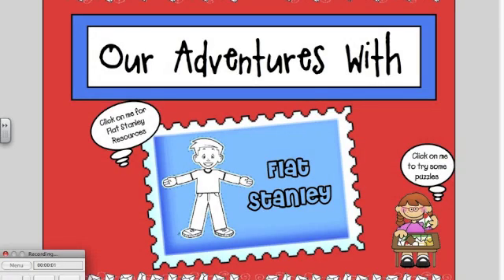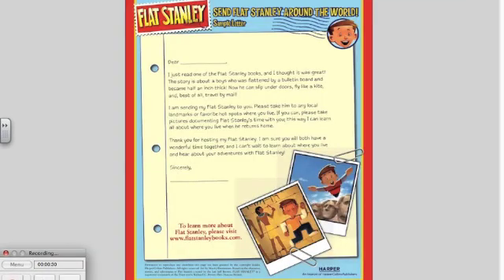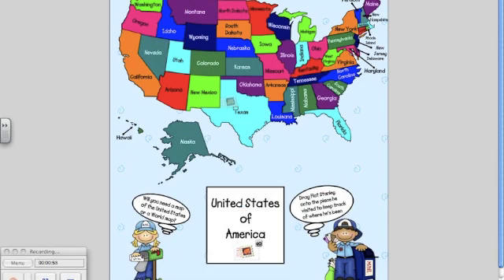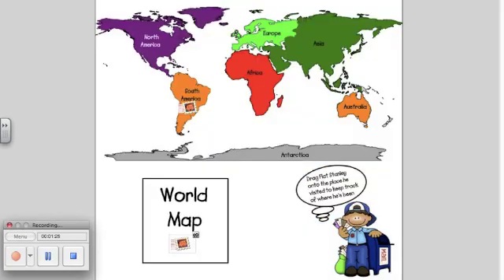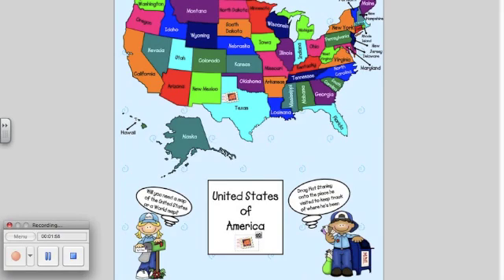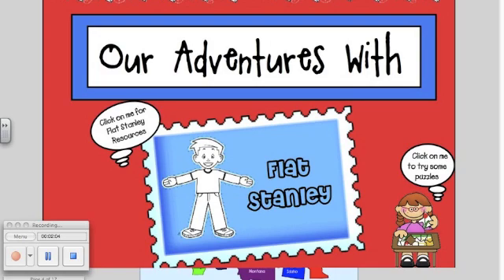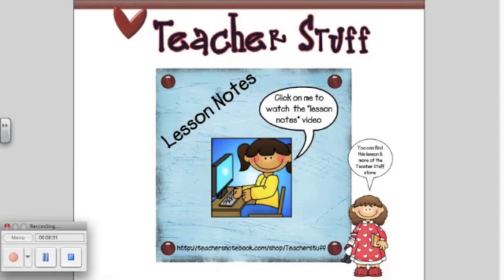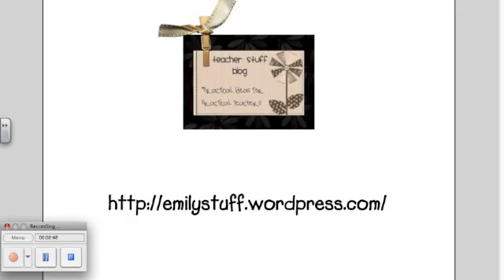Flat Stanley- A Geography Lesson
Study geography in a fun, authentic way using Flat Stanley and this smart board lesson!